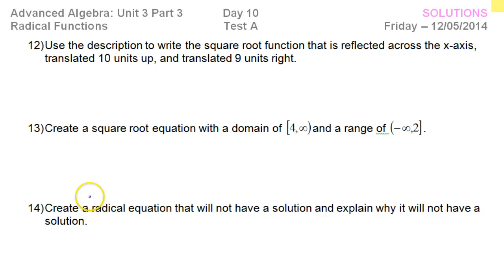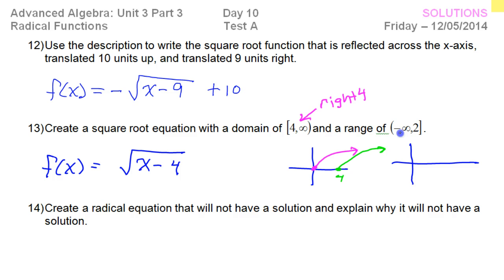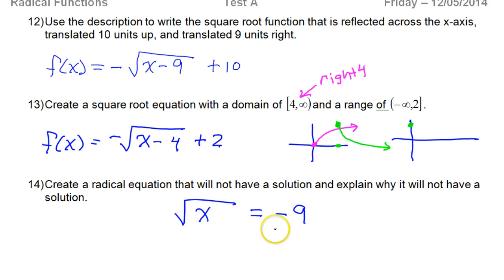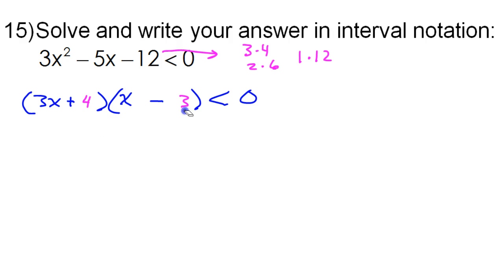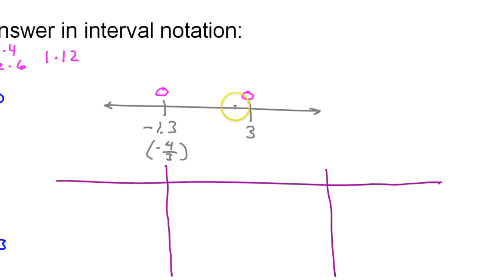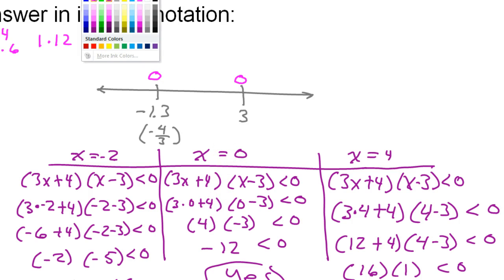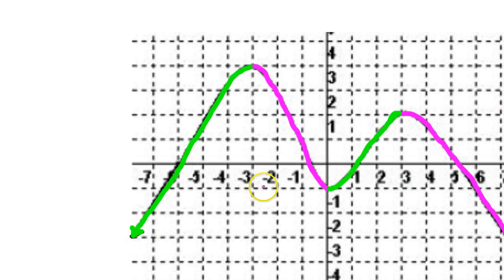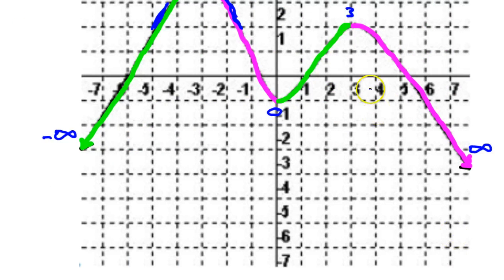Day 10 Test A #12 to #16 Write a Radical Function Given Description